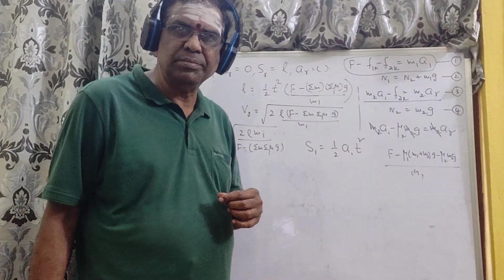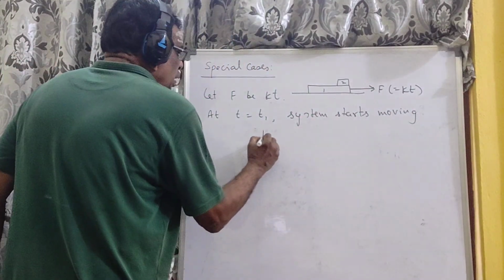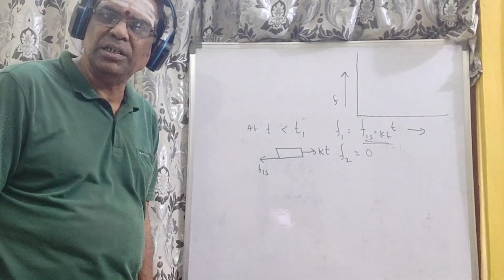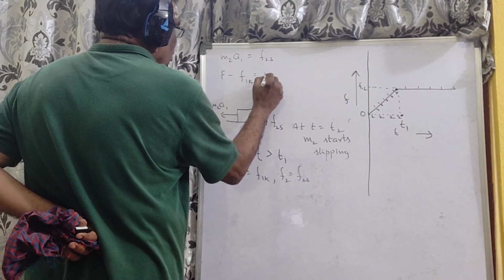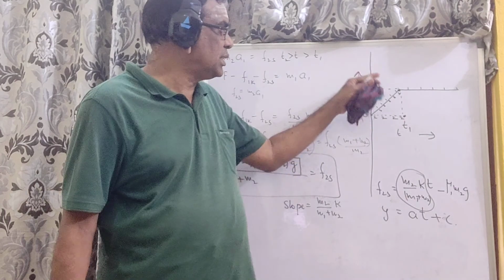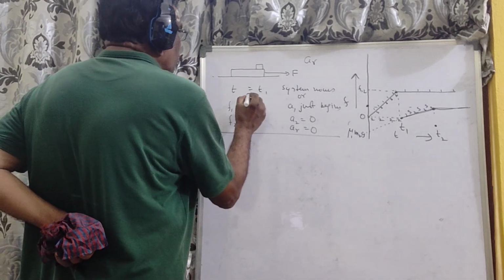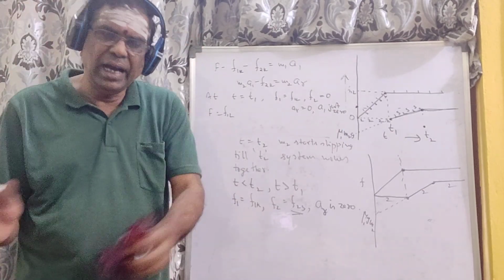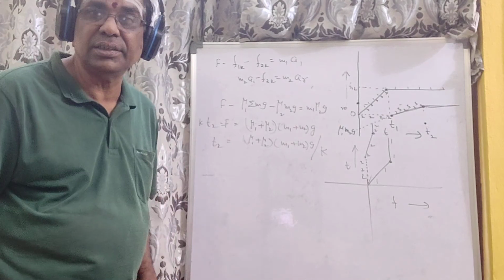Dynamics 19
Friction contd